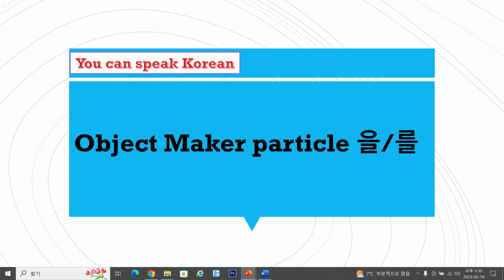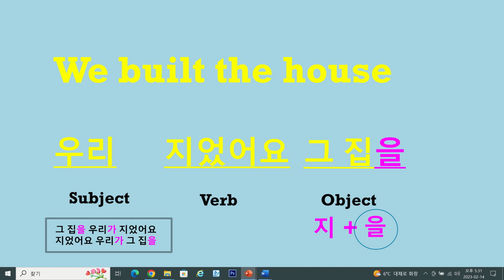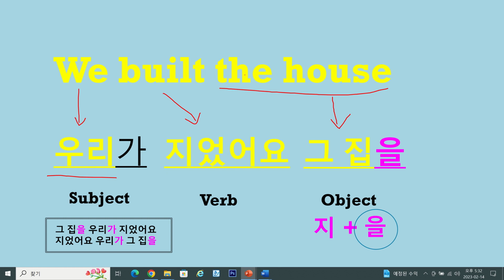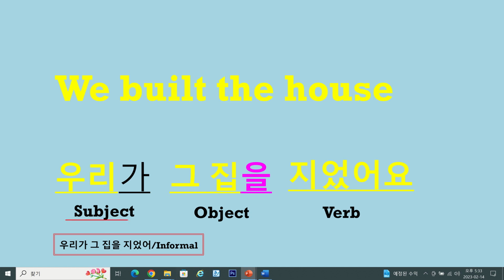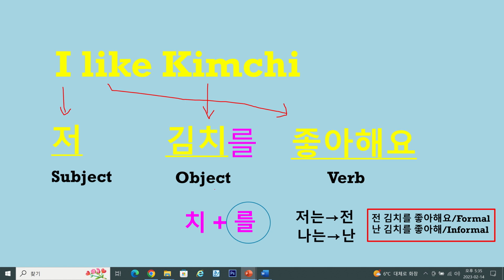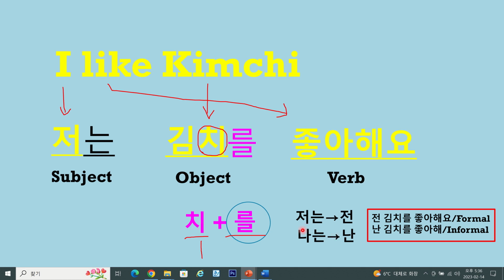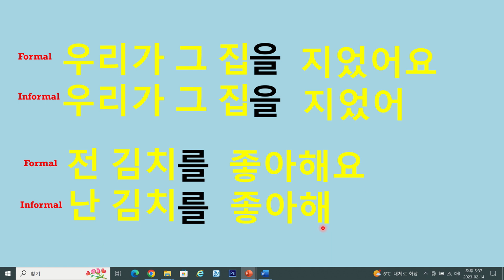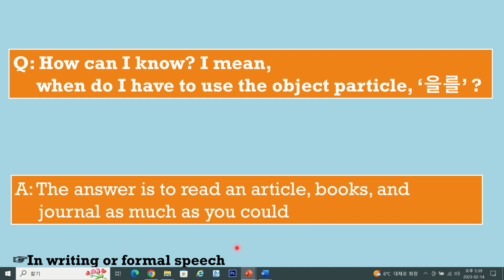The lecture of Korean object marker particles 을를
The must-know stuff, 을를 particles when you pick up Korean language